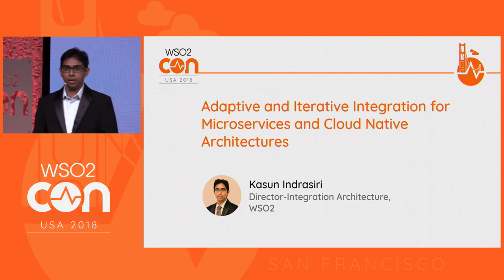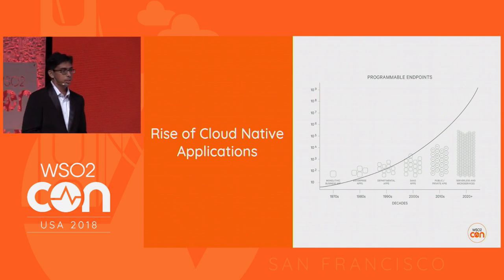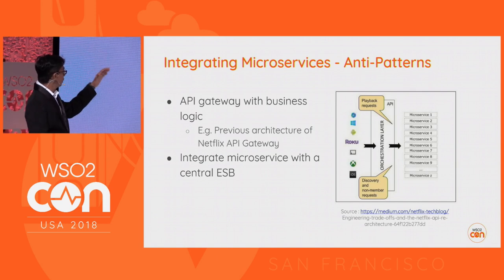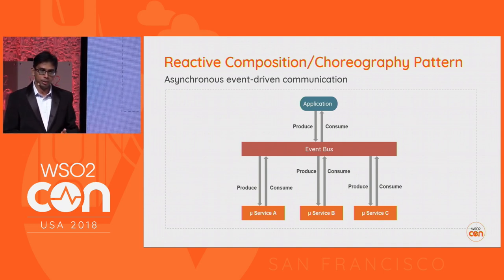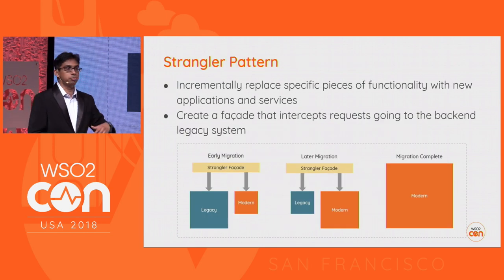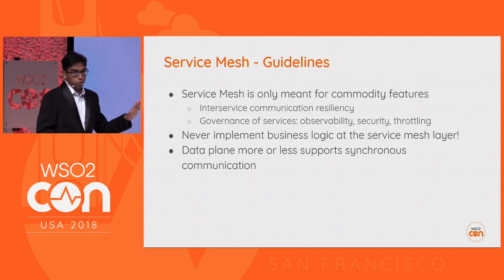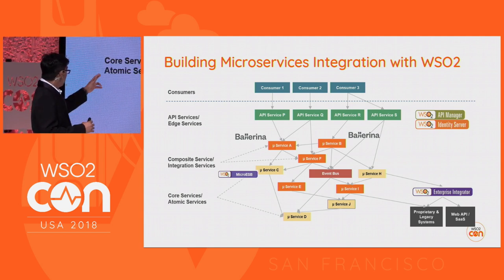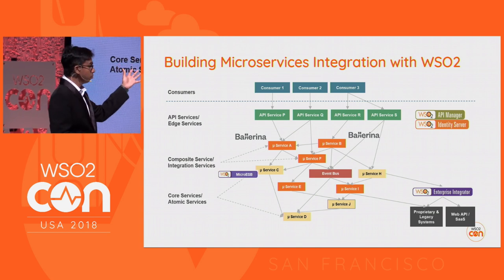Adaptive and Iterative Integration for Microservices, WSO2Con USA 2018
WSO2 Director of Integration Architecture, Kasun Indrasiri discusses conventional centralized integration, the role of integration in microservices, microservice integration patterns and hybrid architecture with centralized vs. decentralized integration for brownfield enterprises.